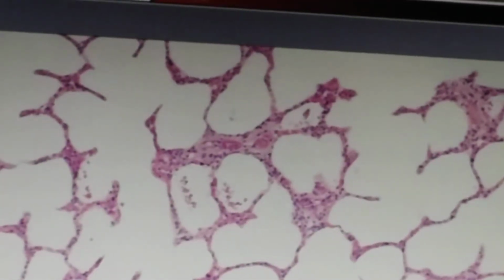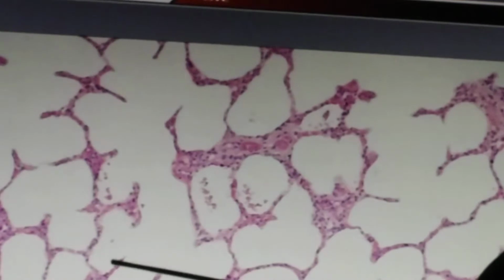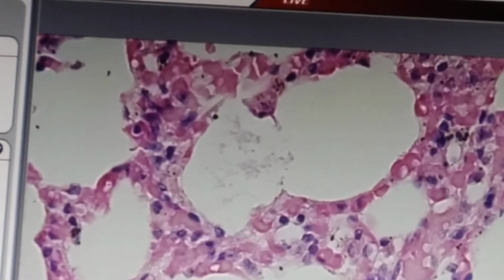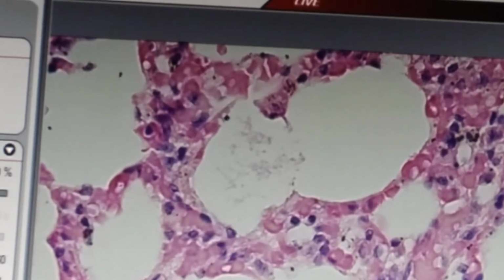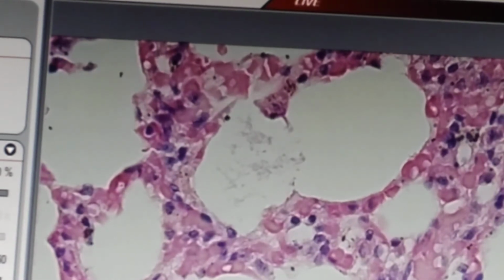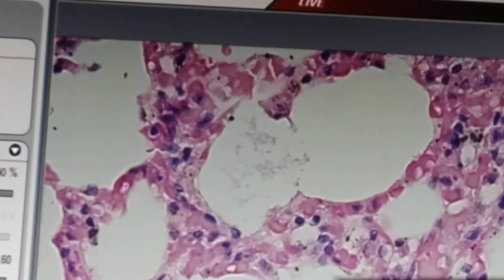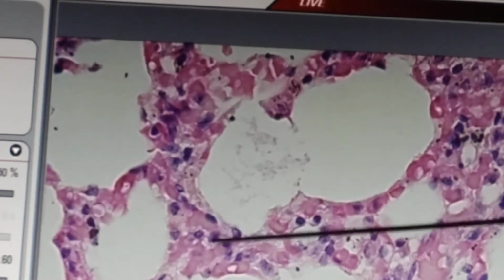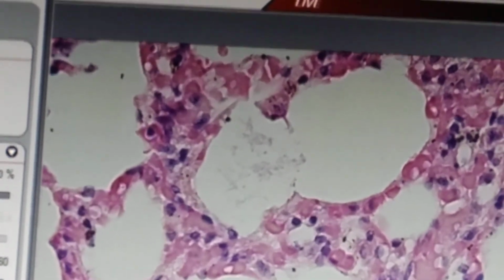Anatomy of the lungs . Gross anatomy and histology